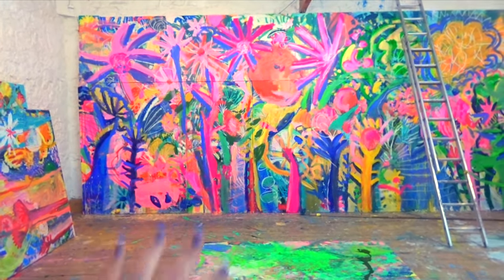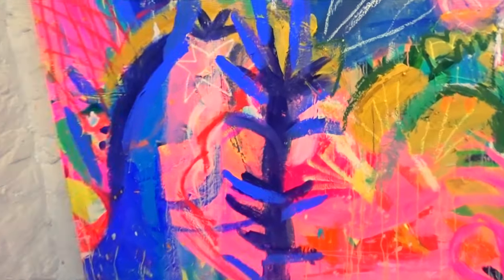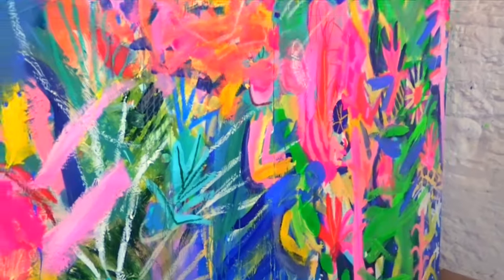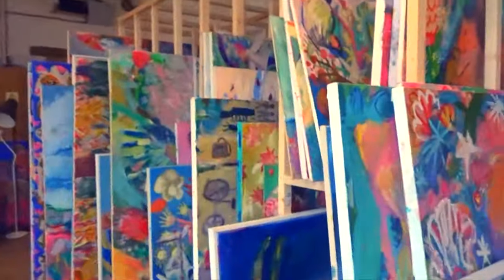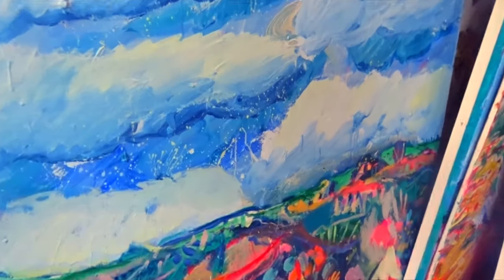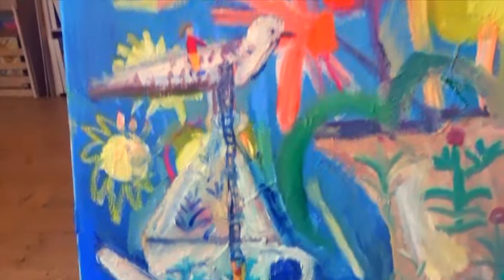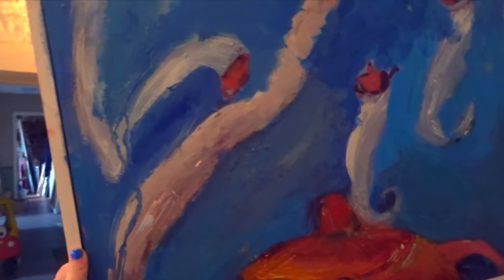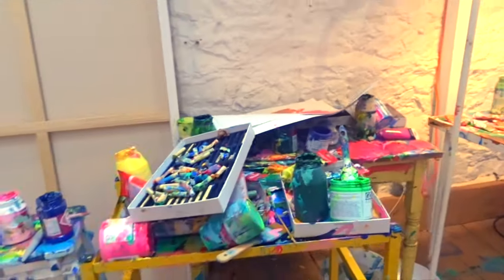Huge Paintings and Eyebrow Confessions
Here we have my third vlog where I describe more about my studio and works that are currently occupying my thoughts. The perils of over-plucking and whether or not Teapots work as humble houses.

If you want to see more please visit my

Music from Pixabay:

Stephanie Bakes Cookies (Positive) : Amaski
Gentle Wedding: Wavemaster
Slow Happy day (French Jazz): Art Music